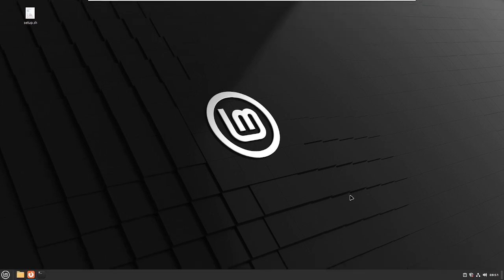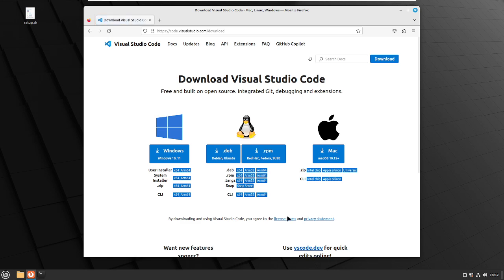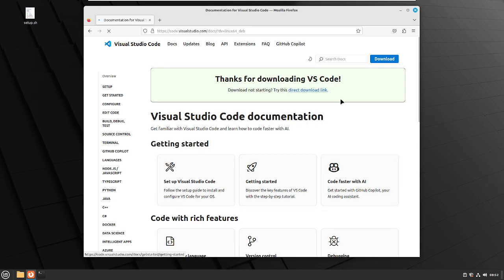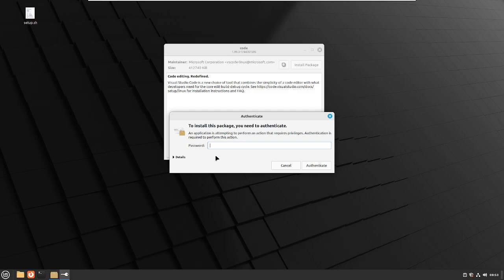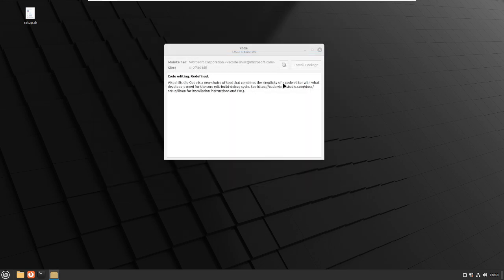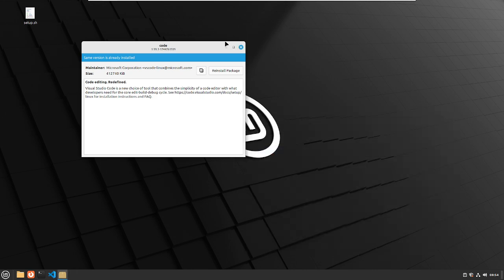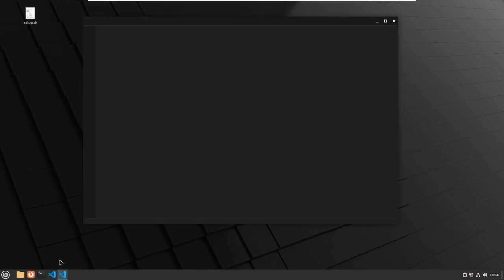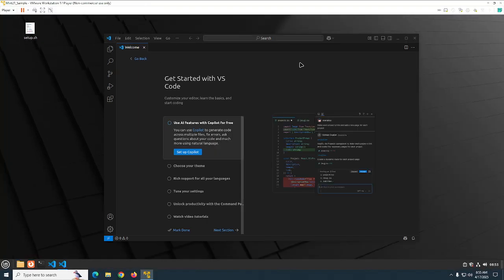VS Code: Install On Linux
Easy install video on installing VS Code on Linux Mint or Ubuntu Desktop